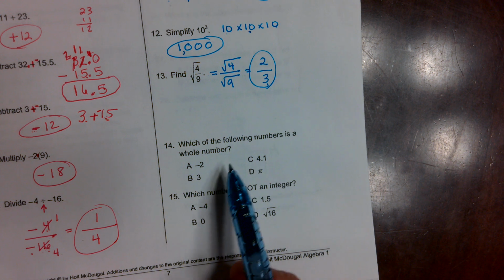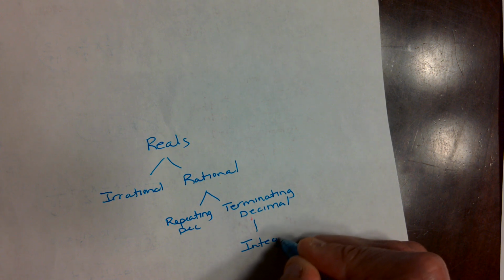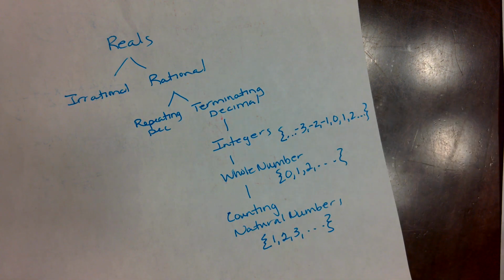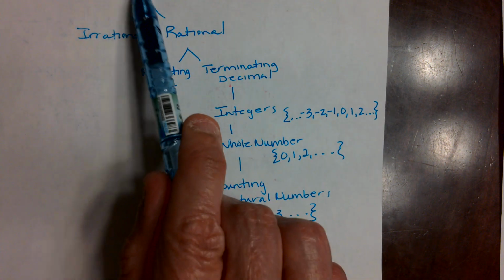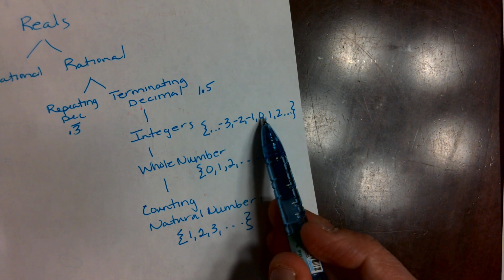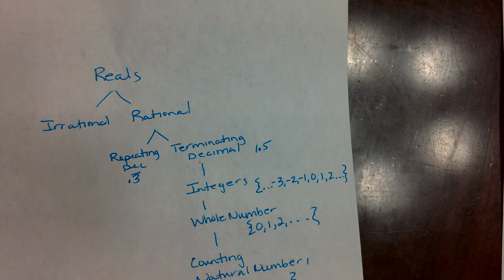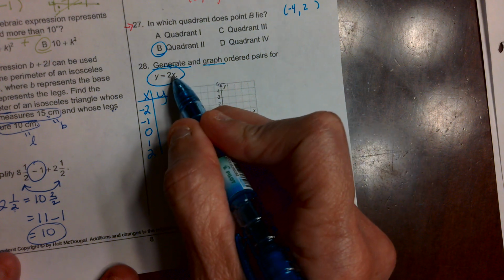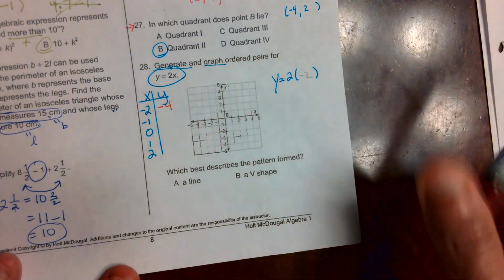Algebra 1A Chapter 1 Extra Credit Review